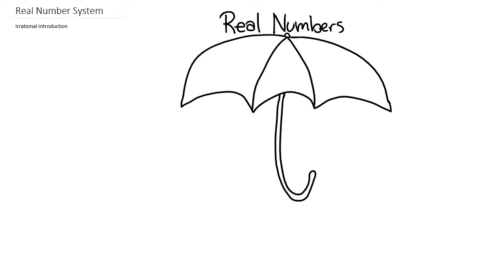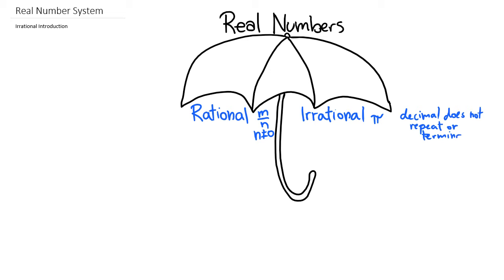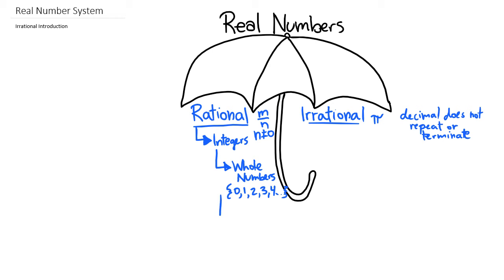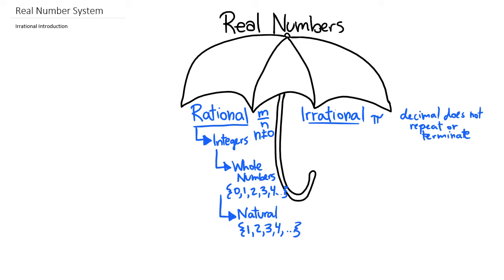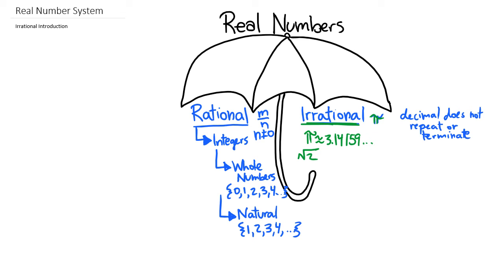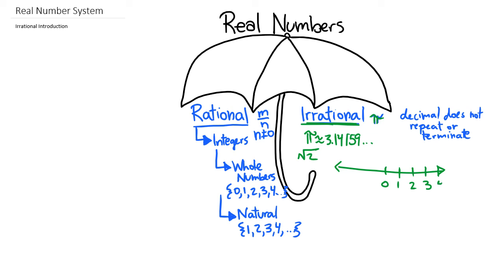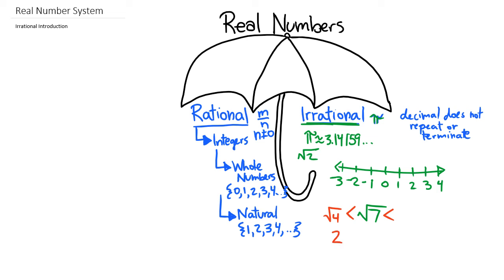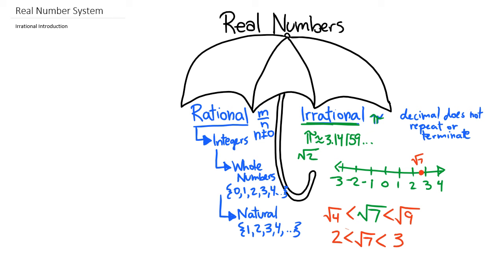Real Number System and Explanation of Irrational Numbers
In this video we look at the Real Number System, what is contained within it, and then focus in on the set of Irrational Numbers.